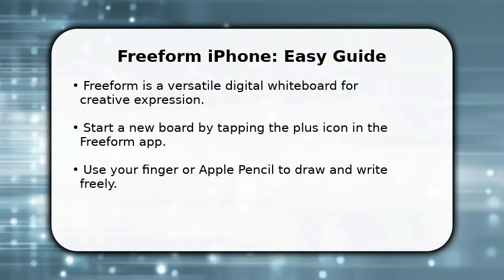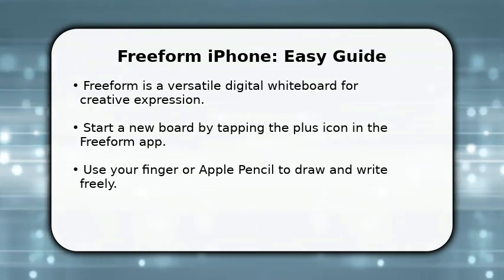How to Use Freeform iPhone - Easy Guide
In this video, we'll show you how to use the freeform feature on your iPhone. This feature allows you to create custom layouts and designs for notes, emails, and other text-based content. We'll cover the basics of getting started with freeform, including how to access it, how to use the tools, and how to customize your layout. Whether you're a seasoned iPhone user or just looking to get more out of your device, this video is perfect for you.

freeform iphone, iphone tips and tricks, custom layouts on iphone, text editing on iphone, productivity on iphone, iphone organization, iphone tutorials, ios features, iphone notes app